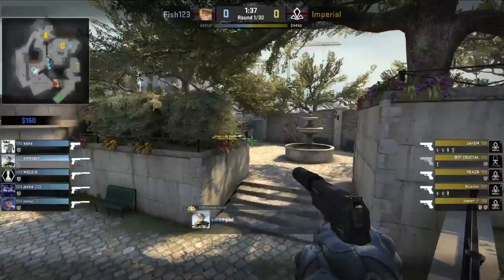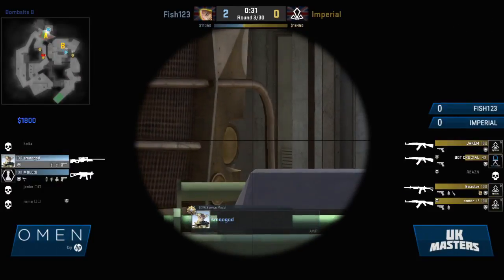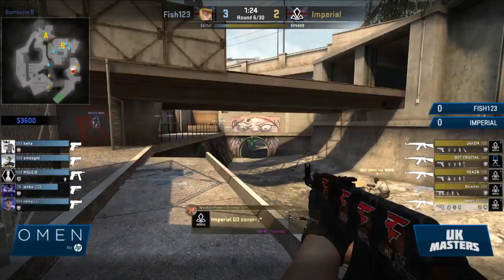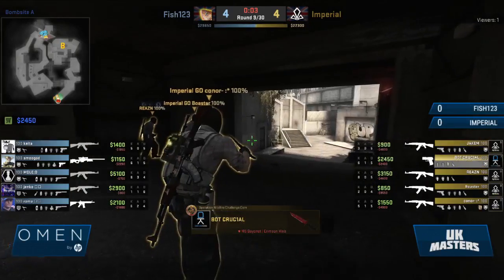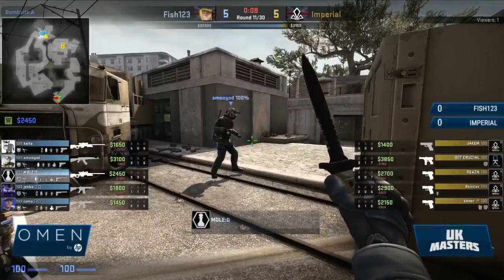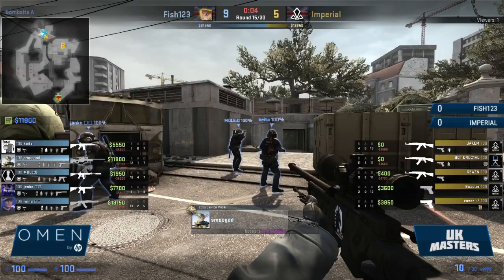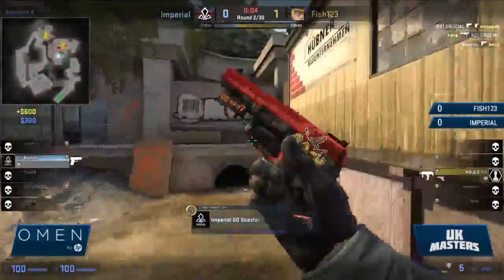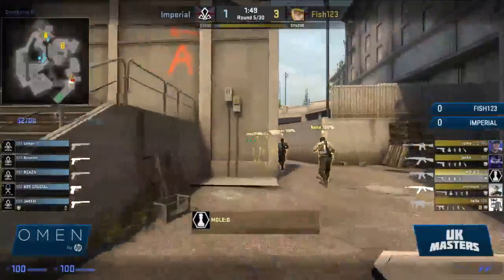[UKCSGO] 01.04.2017 - Fish123 vs Imperial @ UK Masters S3 Semi-Final Map 1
Fish123 vs Imperial @ UK Masters S3 Semi-Final Map 1
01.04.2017